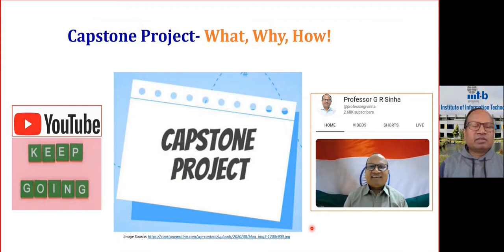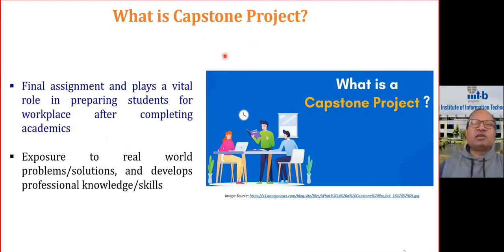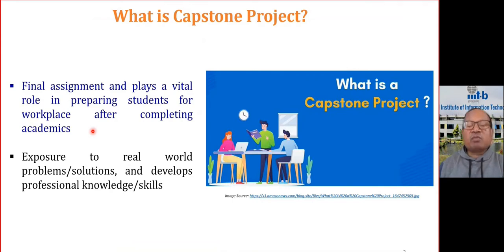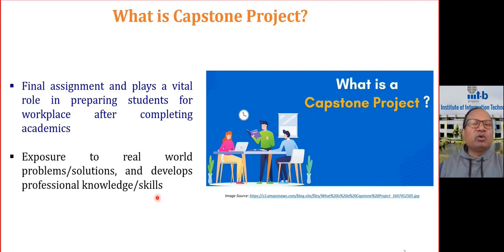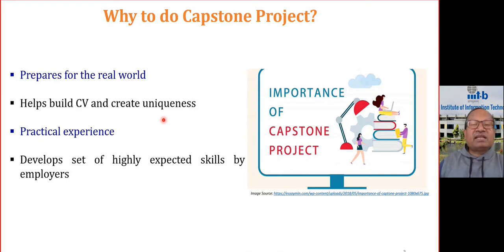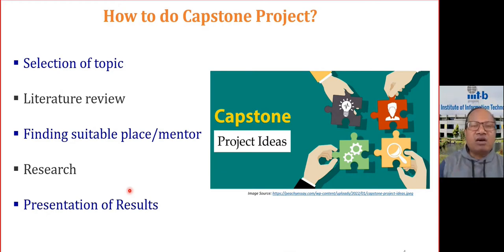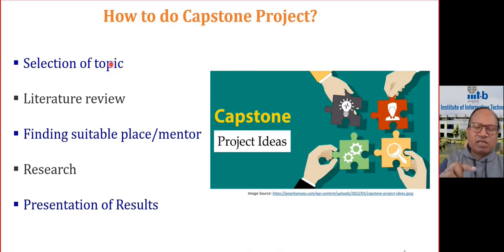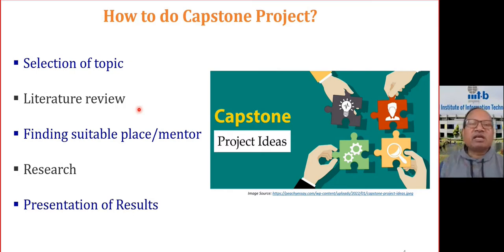Capstone Project- What, Why, How!